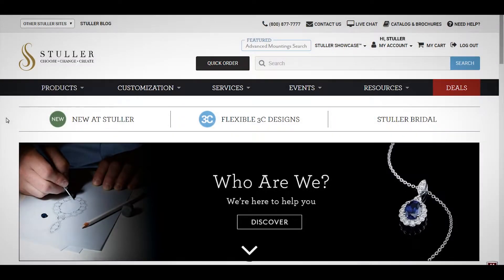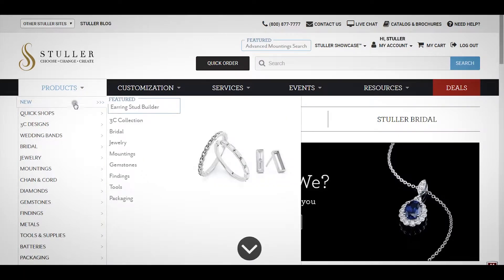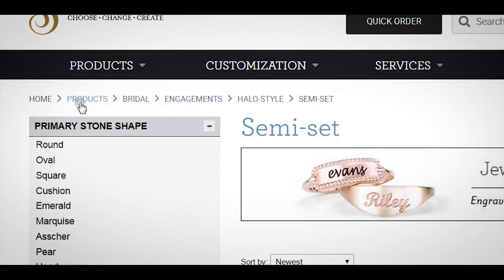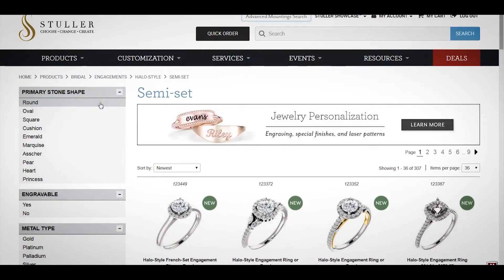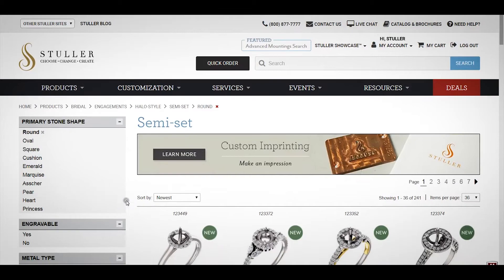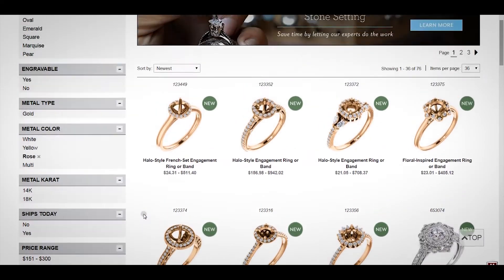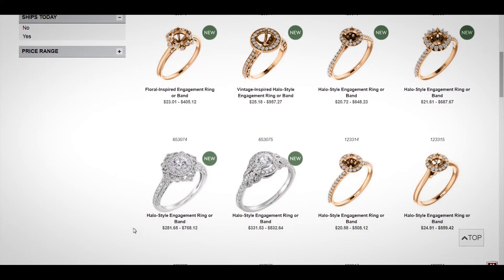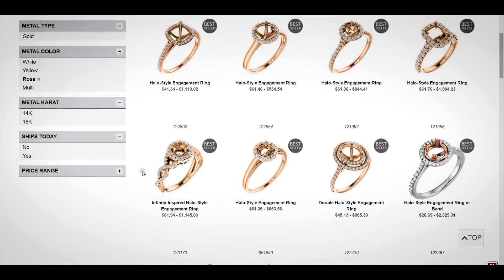Stuller.com Web Tutorial: Browsing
Learn more about how to browse product categories on Stuller.com, as well as filter and sort product result to find items more efficiently.

Remember, log into Stuller.com to view all available product pricing, manage your shopping cart, and access all Stuller has to offer.